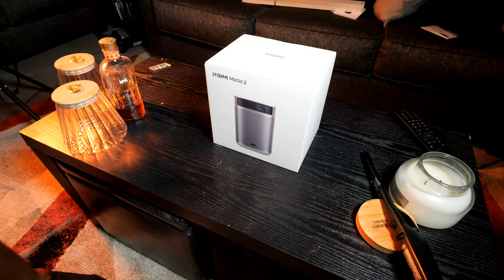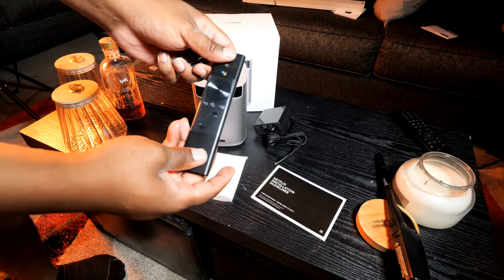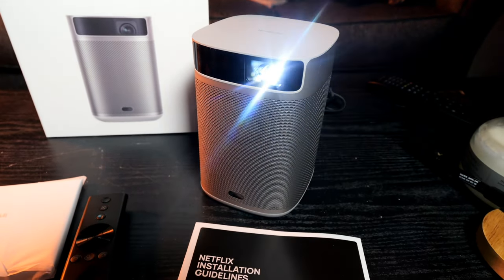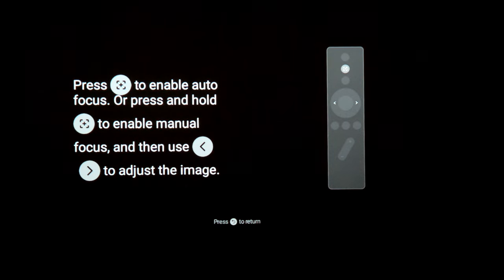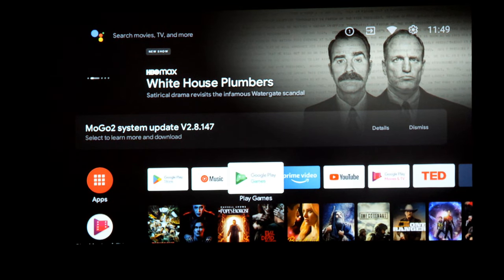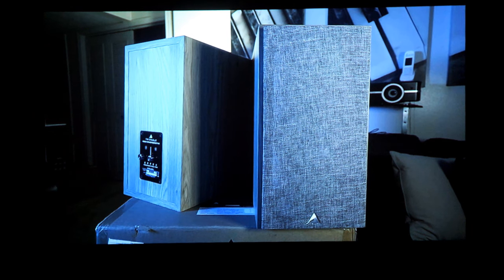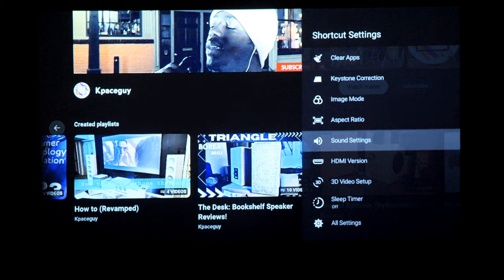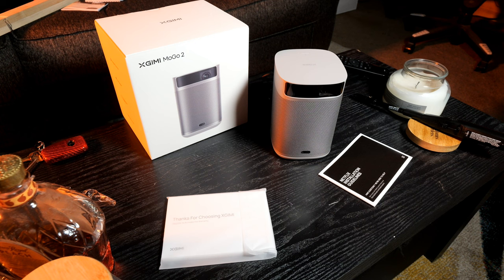The Projector to Beat! | XGIMI Mogo 2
Huge thanks to our friends at Xgimi for sending the Mogo 2 out for review! Looking for a portable and powerful projector that delivers stunning visuals and immersive sound? Look no further than the XGIMI MoGo 2! In this review, we'll take a closer look at this impressive device and show you why it's the perfect choice for anyone who wants to enjoy movies, TV shows, games and more on the big screen.

Can only be used for purchasing the MoGo 2. Also, Anyone who purchases a MoGo 2 on the XGIMI official website with this coupon will get a new stand for FREE automatically.

Use code: kpaceguy
Discount: UK：£50 OFF
US：$50 OFF - Available now